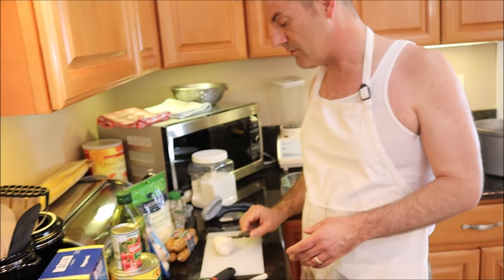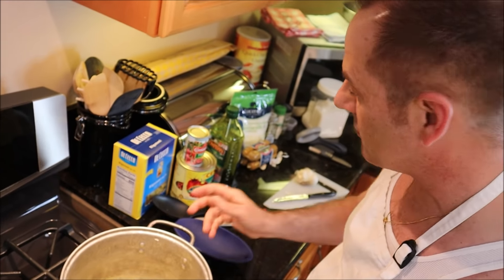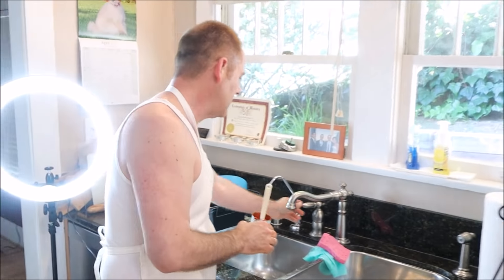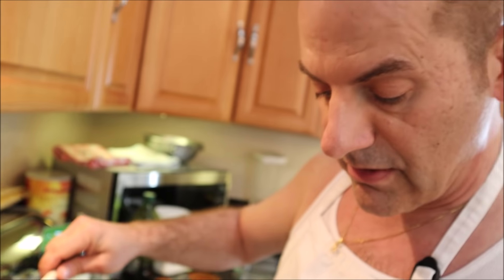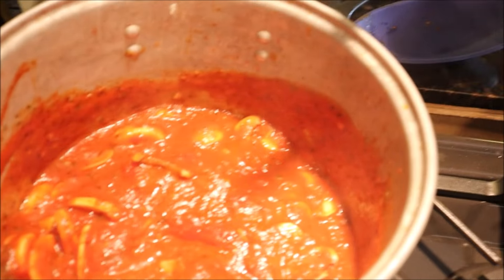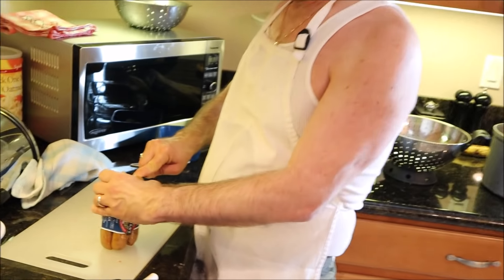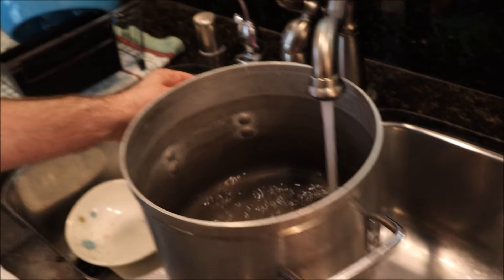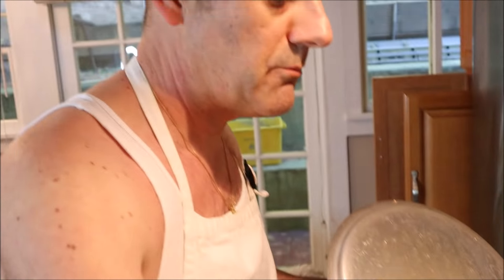Vegan Couple Cooks Delicious Homemade Baked Ziti Meal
In this episode of Cooking with Jeff the Grumpy Chef, Jeff makes a baked ziti with homemade sauce & garlic bread. Being married to a plant based millennial who can't cook, Jeff wanted to make a tutorial for him and other entitled young folk on how to cook a delicious homemade meal. Enjoy!

MAIL:

Steven Mango
7190 W Sunset Blvd #30